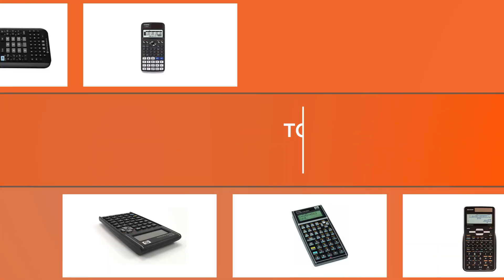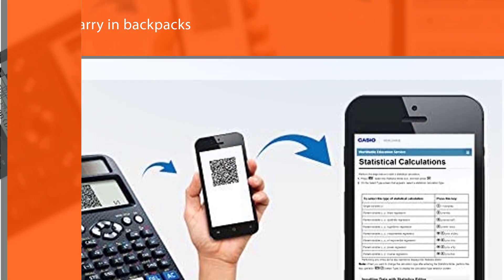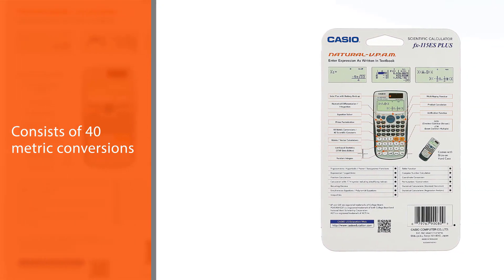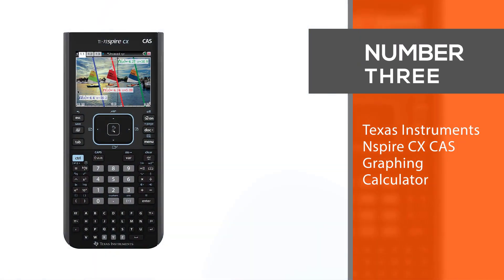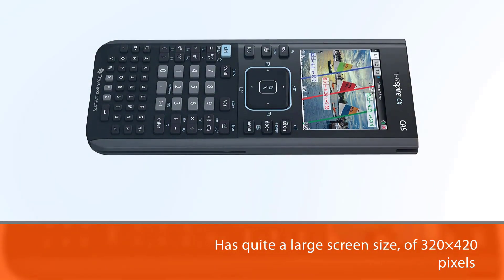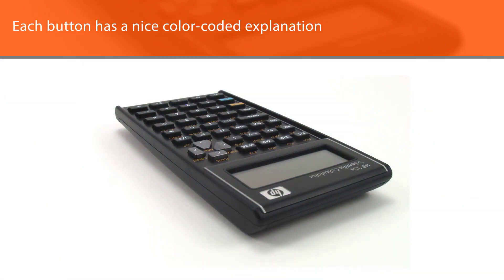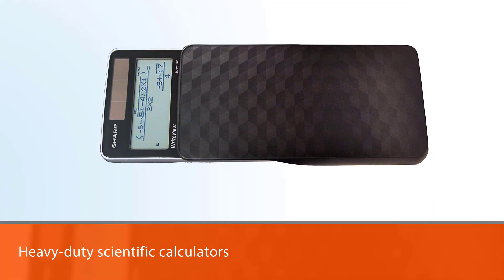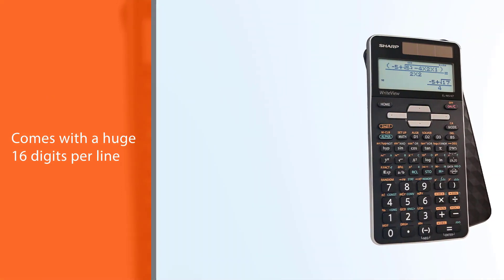Best Scientific Calculator in 2023 - Top 5 Review | Programmable/Engineering/Scientific Calculator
Links to the best scientific calculator listed in this review video:
► 1. Casio FX-991EX Scientific Calculator
► 2. Casio FX115ESPLUS Scientific Calculator
► 3. Texas Instruments Nspire CX CAS Graphing Calculator
► 4. HP 35S 35S Programmable Scientific Calculator
► 5.  Sharp EL-W516TBSL Scientific Calculator

🕝Timestamps🕝
00:10 - Top 5 Best Scientific Calculator

00:17 - Casio FX-991EX Scientific Calculator
00:59 - Casio FX115ESPLUS Scientific Calculator
01:50 - Texas Instruments Nspire CX CAS Graphing Calculator
02:41 - HP 35S 35S Programmable Scientific Calculator

03:29 - Sharp EL-W516TBSL Scientific Calculator

★What is a scientific calculator?
A digital calculator is a type of electronic calculator, usually but not always handheld, designed to calculate problems in science, engineering, and mathematics. They have completely replaced slide rules in traditional applications, and are widely used in both education and professional settings.